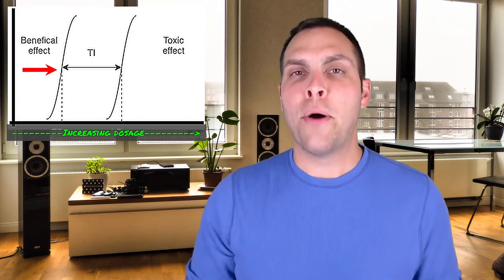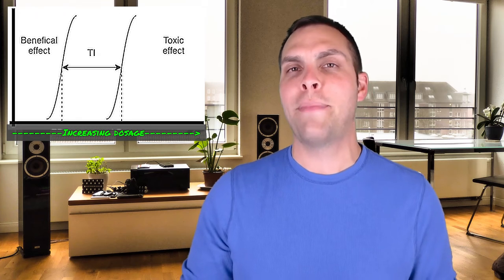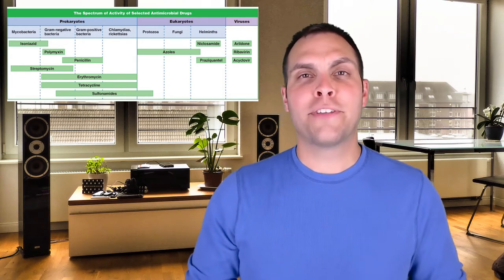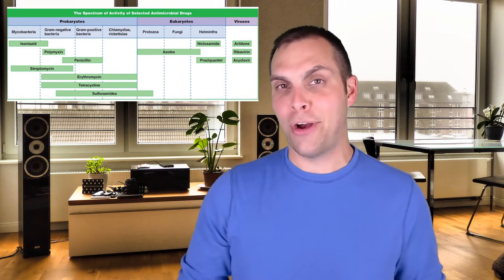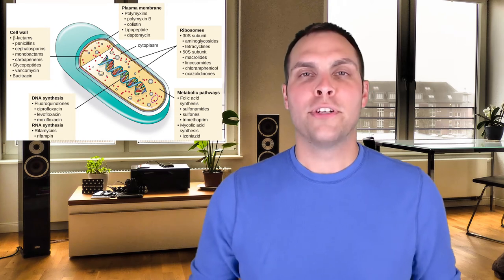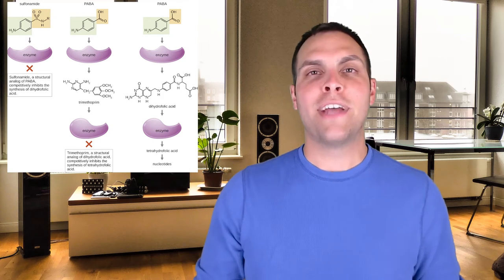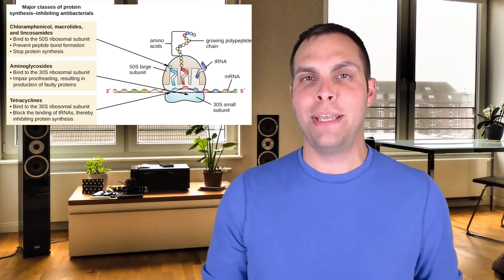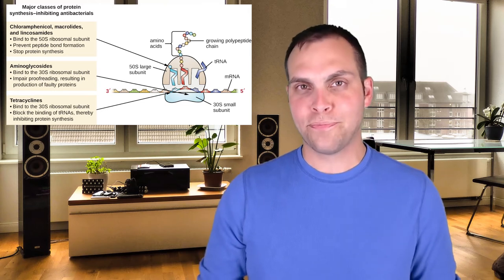Antibiotics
In this video, That Bio Doc discusses antibiotics: what they are, what they do, and how they work! Learn about several different antibiotic drugs classes, their cellular targets, and how they help keep us alive. TBD also discusses the evolution of antibiotic resistance and why it is of such a great concern.